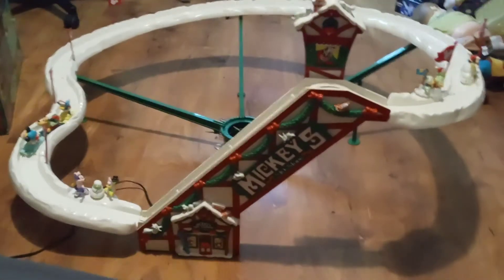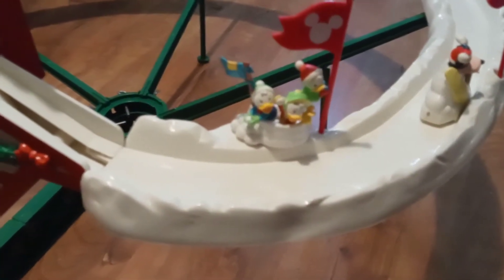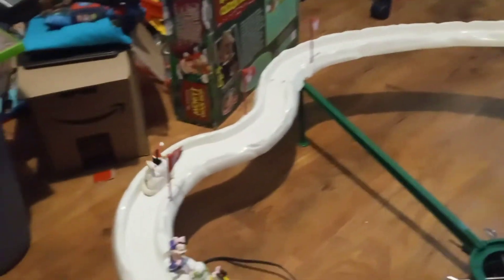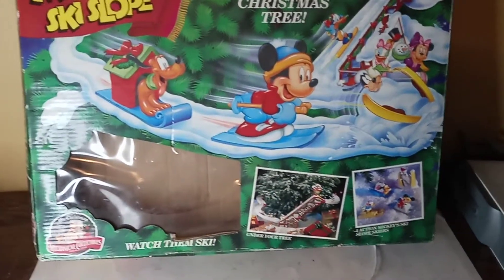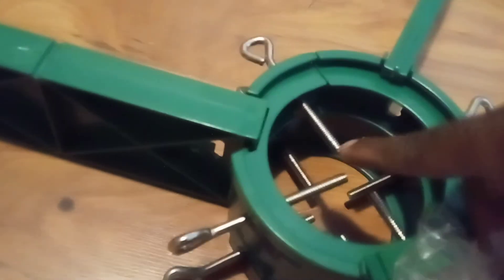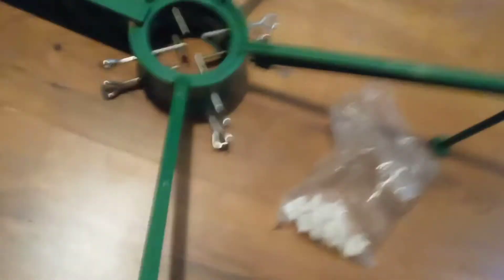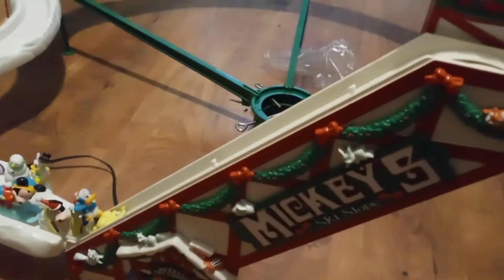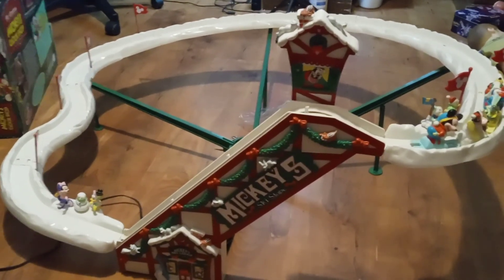Mickey's Ski Slope Mr. Christmas -1993 Disney Friends Complete With Manual Mickey Mouse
Mickey's Ski Slope Mr. Christmas -1993 Disney Friends Complete With Manual. Has all 4 skiers all flags and other characters. Tested and works.